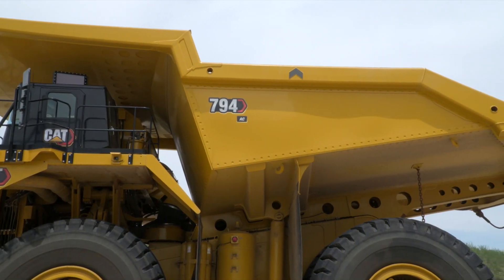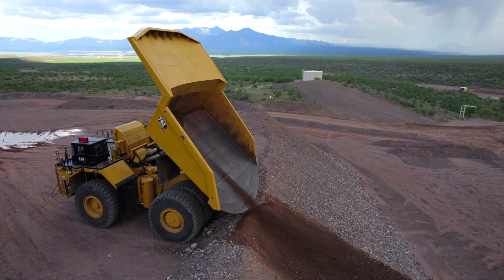794 AC Virtual Walkaround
Proven in the field on four continents, the Cat 794 AC Large Mining Truck offers bigger payloads, higher speeds and superior braking to increase productivity and lower cost per ton. Take a virtual walkaround to see the latest features.